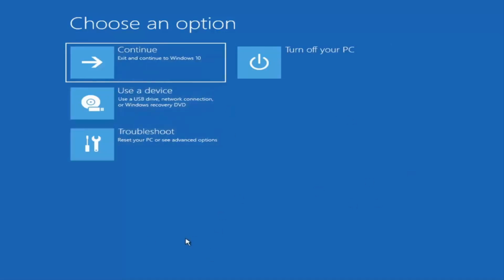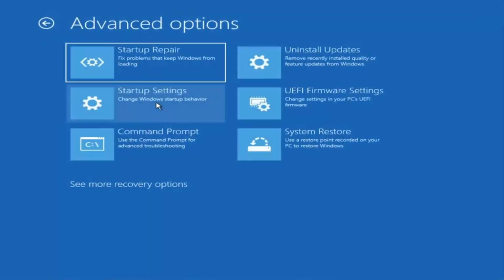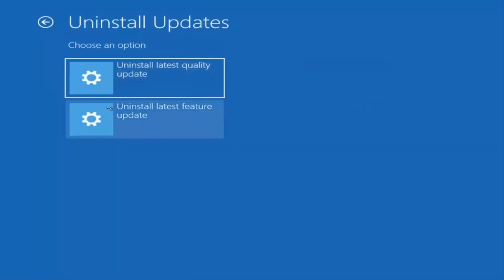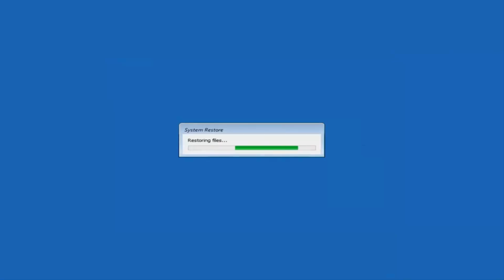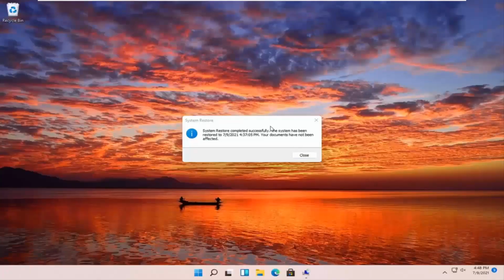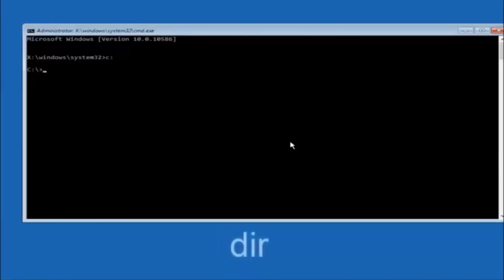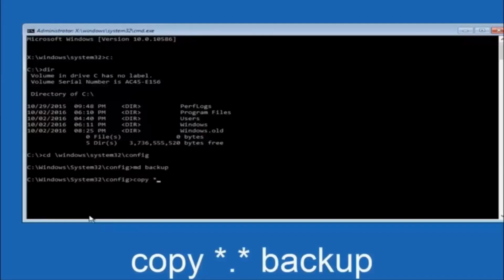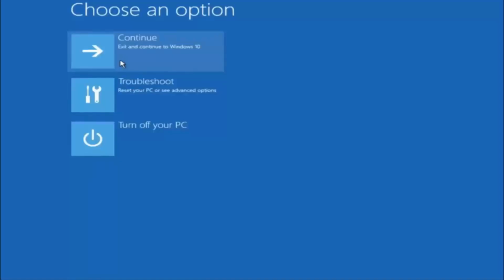ASUS Vivobook 15 - How To Fix Black Screen (But Turns On) [Solution]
If your ASUS Vivobook 15 powers on but only displays a black screen, this video covers a common laptop display issue that can affect startup and regular computer use. A black screen while the laptop remains powered on may be caused by different hardware or software-related factors that impact display functionality. This tutorial focuses on the ASUS Vivobook 15 black screen problem, helping viewers understand the topic without explaining the repair process. Whether the screen stays blank after powering on or fails to show the operating system, this guide provides useful information about the issue.

ASUS Vivobook 15 laptop turns on but no display
ASUS Vivobook 15 display issue
ASUS Vivobook 15 boot problem
ASUS Vivobook 15 black screen troubleshooting
ASUS Vivobook 15 startup issue

This tutorial is designed for ASUS Vivobook 15 users searching for information about black screen problems where the laptop powers on but the display does not appear. It discusses common symptoms and possible causes using SEO-optimized keywords related to laptop display issues, startup problems, and no-display conditions. The video provides helpful background information about the topic without walking through the troubleshooting or repair steps. It is a useful resource for anyone researching ASUS Vivobook 15 black screen issues and related display concerns.